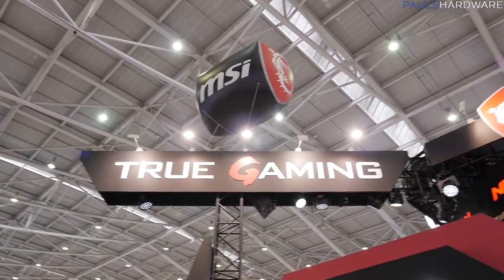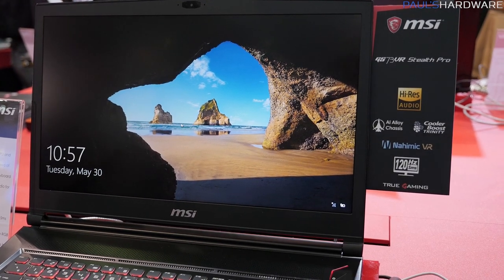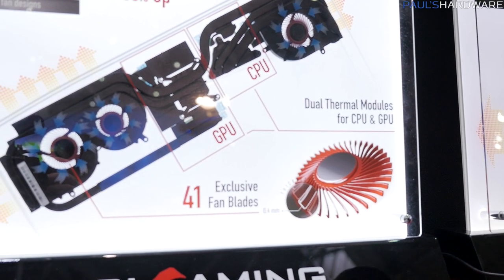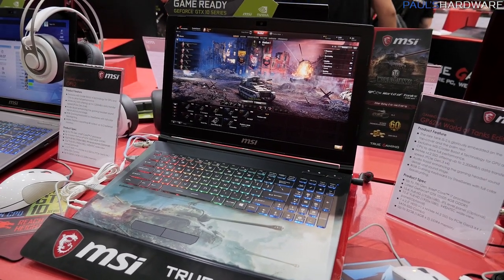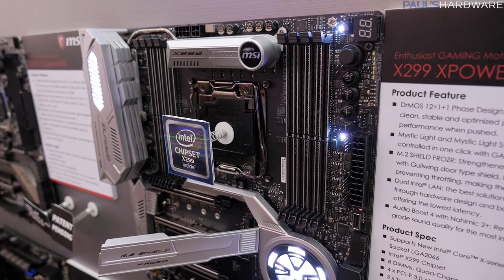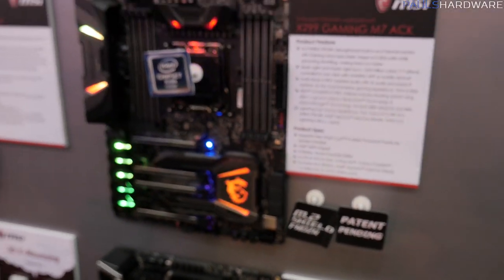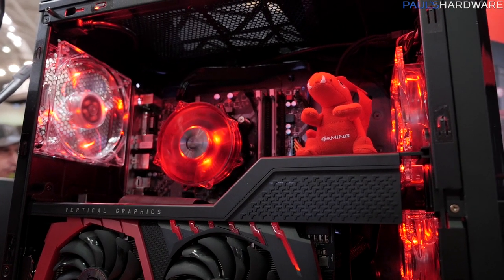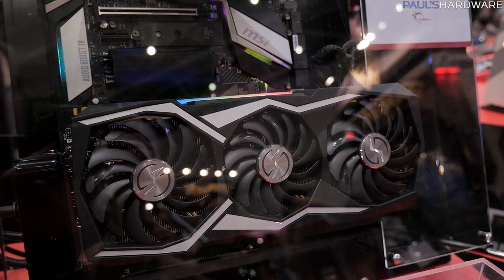MSI's Powered Racing Rig?? Also Laptops, X299 Motherboards & 1080 Ti Lightning!